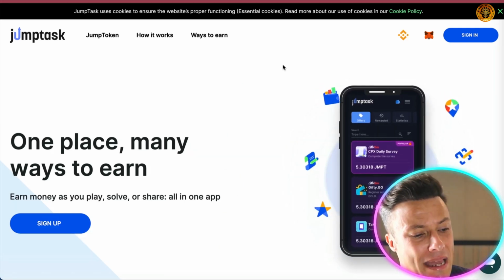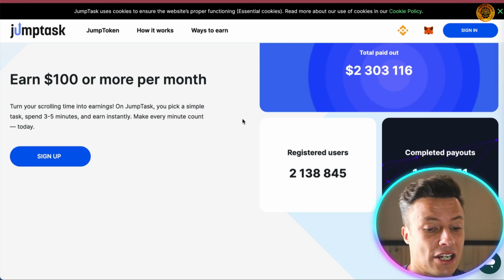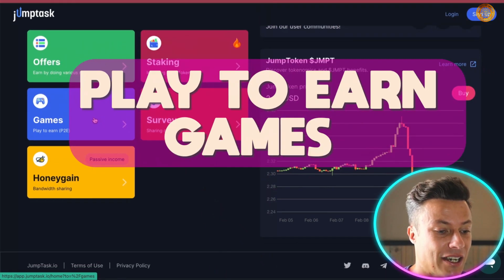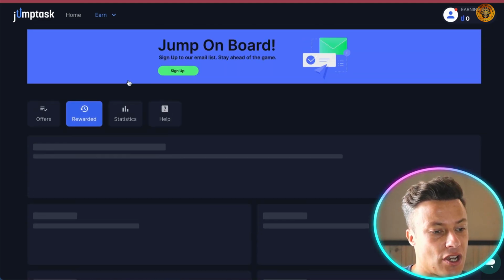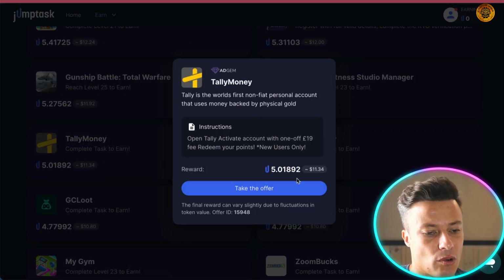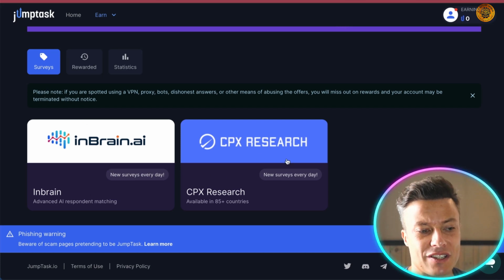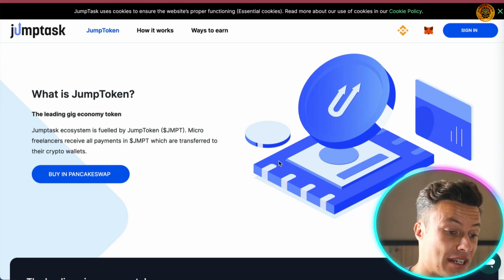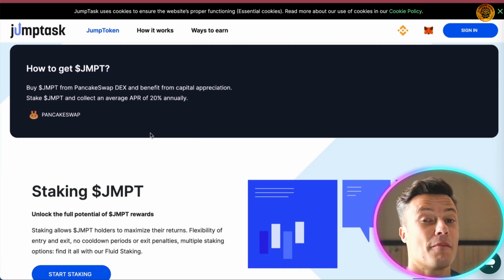Crypto 2023 🔥 How can I Make Money fast with Crypto?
💰Get 20% more earnings using my code: CRYPTOMINDOFFER

It’s a free and safe way to earn money! ✌️

Welcome to our Crypto 2023 Video!

What is JumpToken?
The leading gig economy token

Jumptask ecosystem is fuelled by JumpToken ($JMPT). Micro freelancers receive all payments in $JMPT which are transferred to their crypto wallets.

Summary
Short abstract

While the position cryptocurrencies occupy in the news headlines gets stronger every year, the number of people who still aren’t familiar with even its basic principles still remains colossal – and with the currently existing barriers to the crypto world, dozens of social groups are abandoning the idea without even trying. This is a clear sign the industry needs to come up with a new approach – and JumpTask does precisely that by combining the needs of crypto users-to-be with those of current or potential gig workers.

JumpTask will provide potential cryptocurrency users with beginner-friendly educational content and address their security concerns by introducing a unique opportunity to earn cryptocurrencies through completing gigs, or microtasks, that require little to no time or specialized skills. Equipped with additional income in JumpTokens, they will be able to discover the world of cryptocurrencies firsthand and spend, save, or invest their profits as they please.

The tasks introduced in JumpTask will be divided into four initial categories – Attention (e.g., watching ads), Action (e.g., transcribing speech to text), Data (e.g., offering their web usage data), and Other (TBA). None of them will require the user to possess any specific knowledge, skill, or massive time resources. This makes the opportunity to earn JumpTokens (JMPT) as accessible to everyone as possible, as opposed to limiting it to any particular user segment.

JMPT itself is a utility token fueling the team's effort to decentralize the gig economy and making the crypto market more approachable. During the token creation, a fixed supply of 100,000,000 JumpTokens (JMPT) will be issued and divided into five main sections based on the project's primary needs: Product and Partnerships (50%), Team (20%), Research and Development (16%), Marketing (12%), and Liquidity pool (2%).

End goal
The ultimate goal of JumpTask is to make the network completely decentralized and eliminate the need for any intermediaries by using smart contracts and simplifying their creation via templates. This will allow us to standardize all the communication and other interactions between JumpTask users and partners required for successful task completion.

In addition to this, the microtask marketplace model will enable the partners to rationalize their pricing by introducing competition. By reacting to task supply and demand and the rewards specified by others, JumpTask partners will be able to develop the most cost-effective rates for every task type.

I hope you found value in our Crypto 2023 video. Make sure to leave a like on the video if you gained value from it!

⏰Timestamps⏰

00:00 -how to make money with crypto Introduction.
00:12-how to make money with a crypto summary.
06:51- how to make money with crypto project's outro.